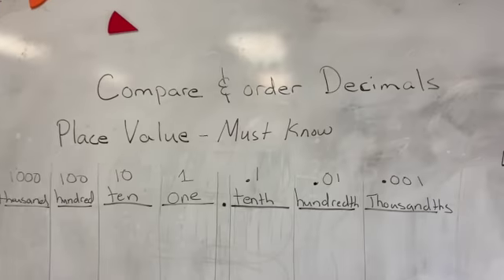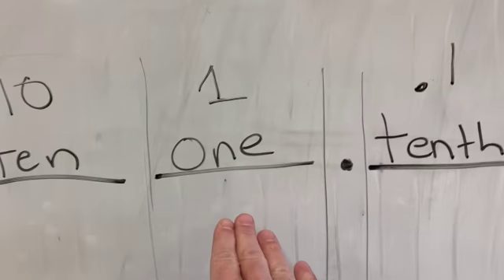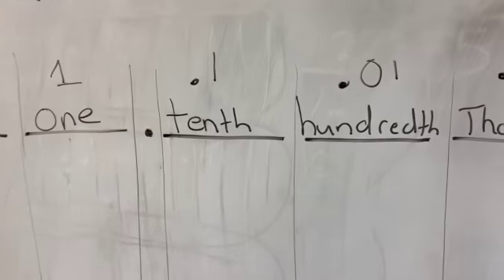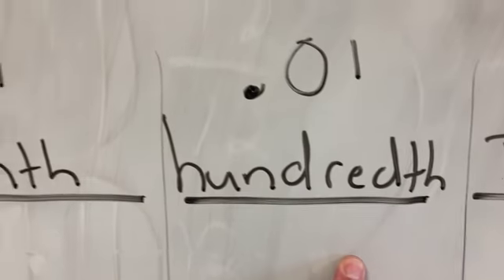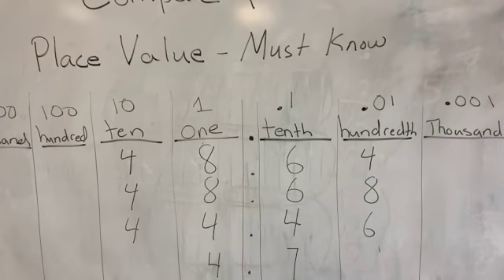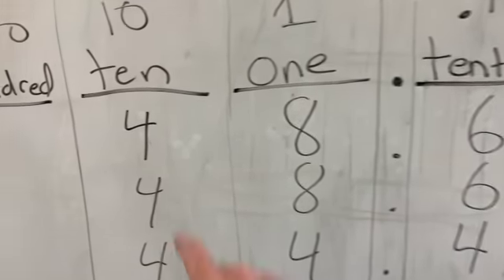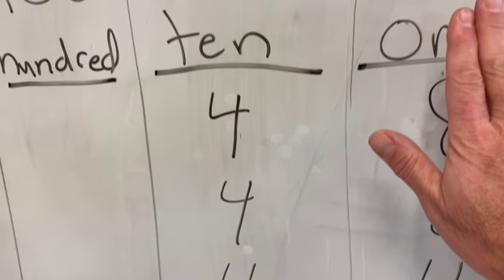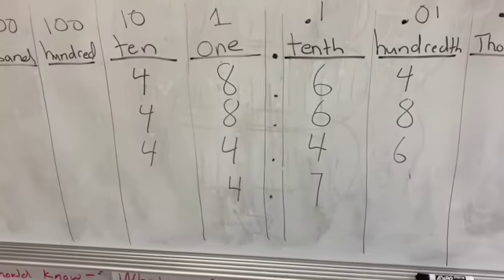Getting Ready for STAAR 2022 - Place Value Review